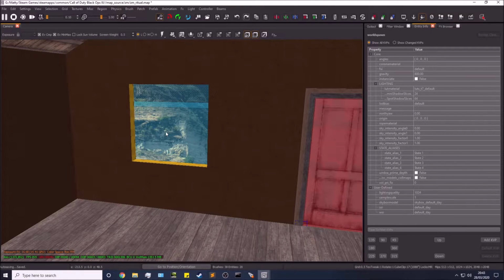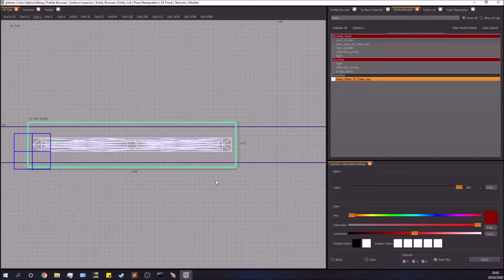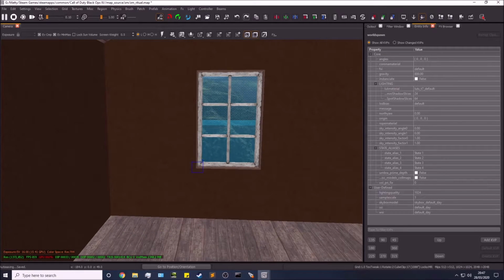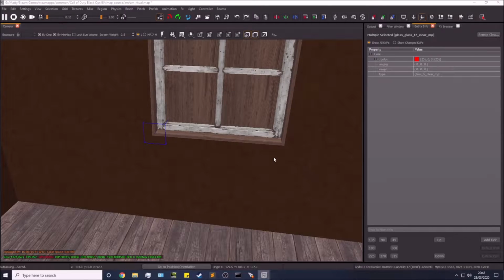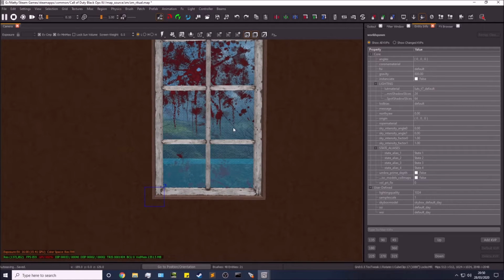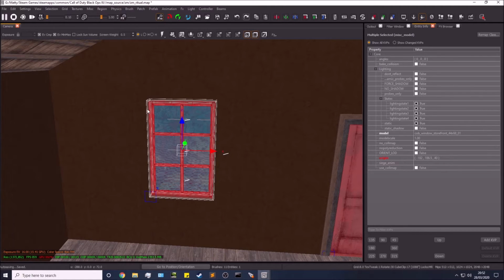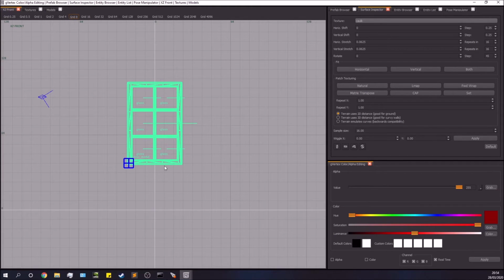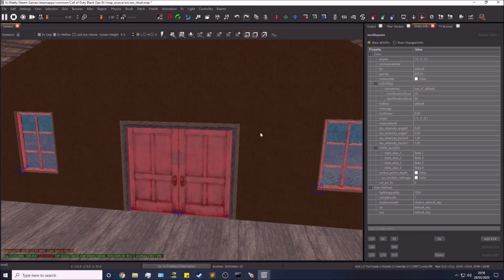Black Ops 3 Mod Tools - Breakable Windows